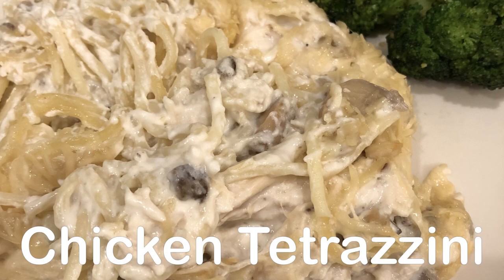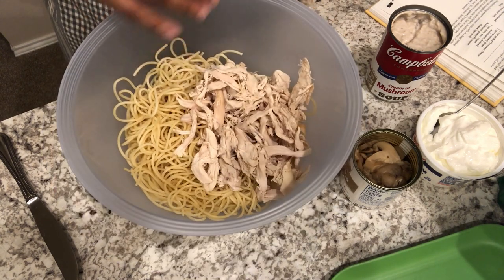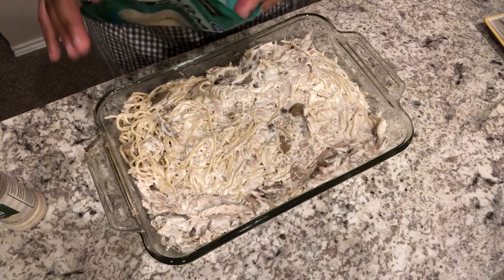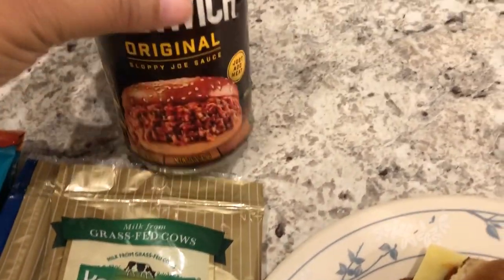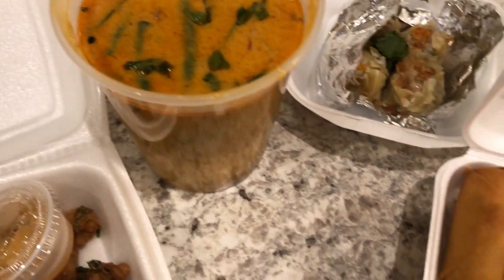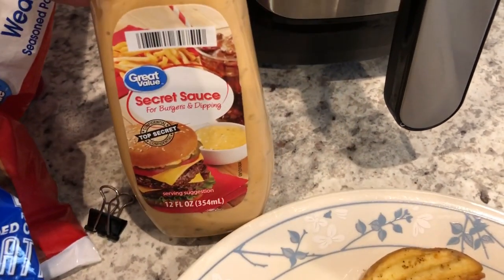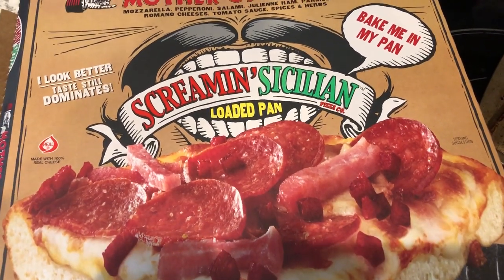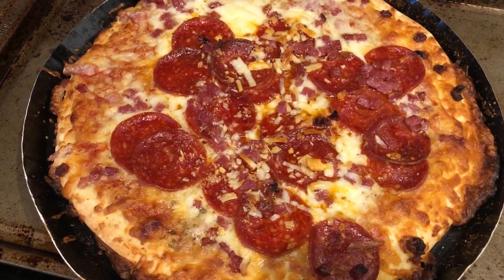What's For Dinner? (#142) | NEW Easy Chicken Tetrazzini | Easy Dinner Ideas!